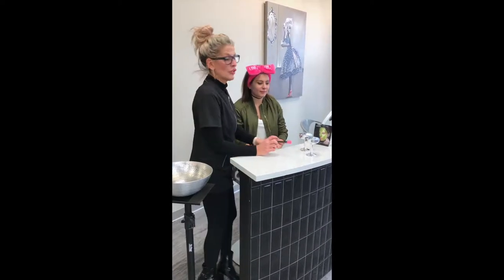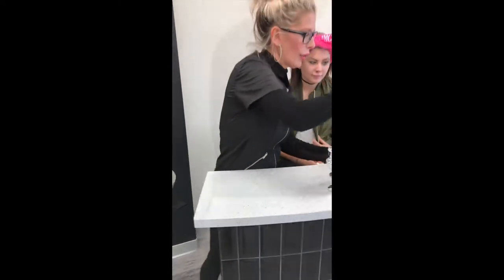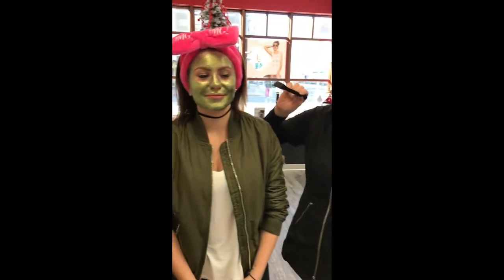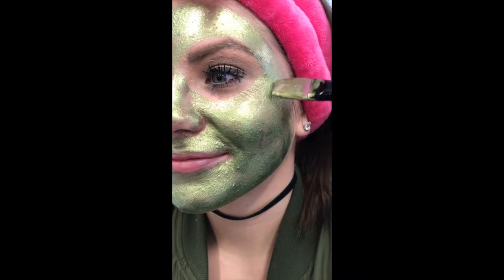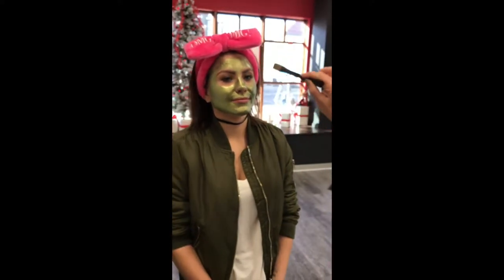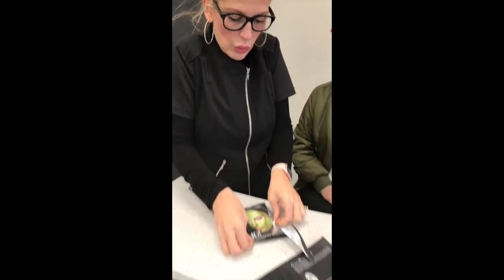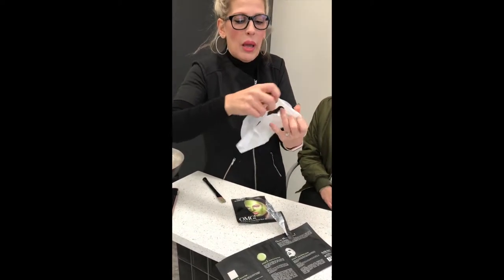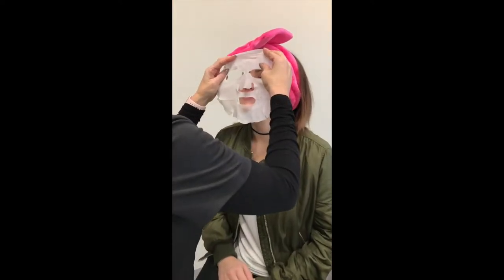OMG Double Dare Mask Demo